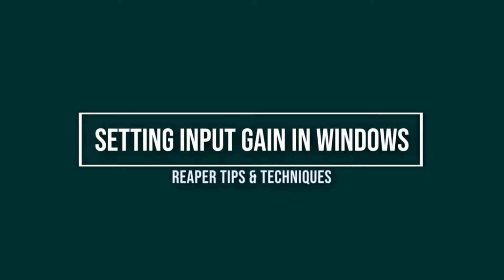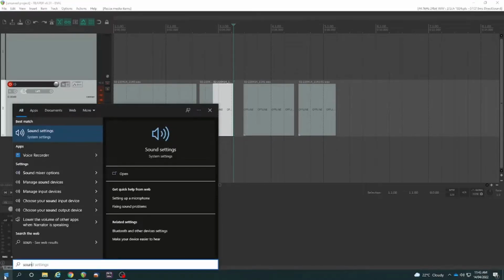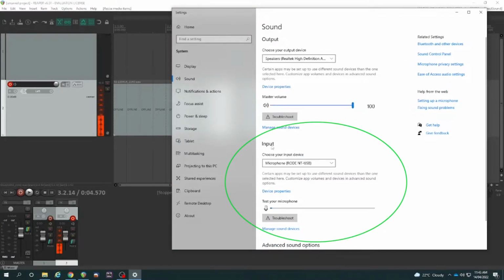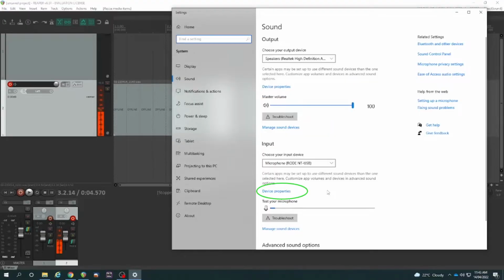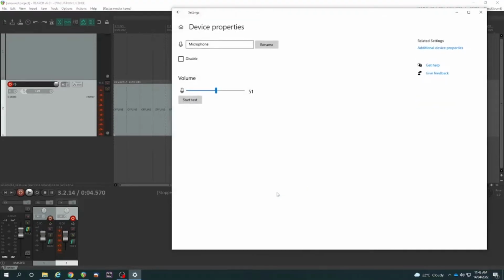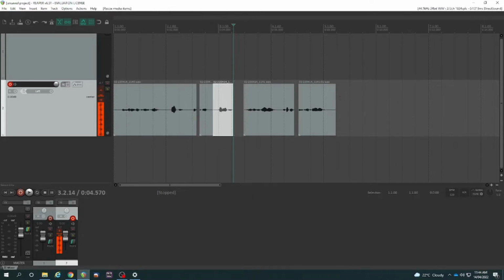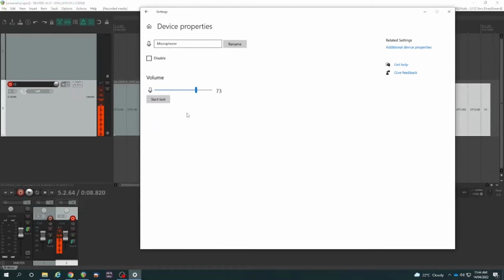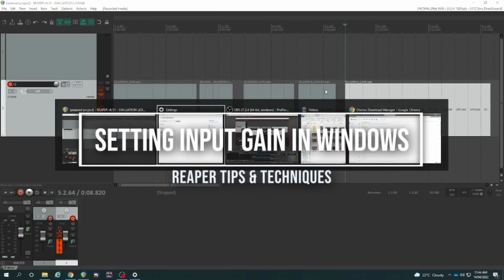Adjust input gain for your microphone in Windows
A quick explainer on how to adjust the Input Gain for a USB microphone in Windows. Having the right level of gain means we can have a signal with ideal Signal to Noise Ration (SNR). We don't want a recording that is too "hot" or loud as that can distort. If our recording input level is too low we can pump up its vollume afterwards, but that also pumps up the "noise floor" and you get a poor quality hissy/noisy recording. Knowing how to set the right input gain in the first place can help you achieve a better quality recording.